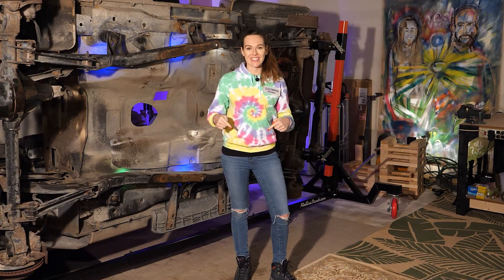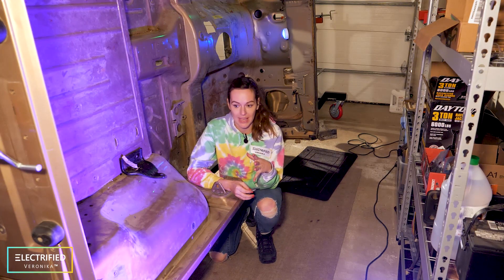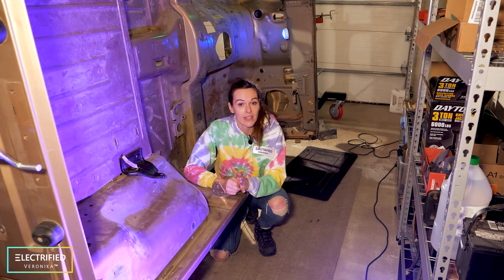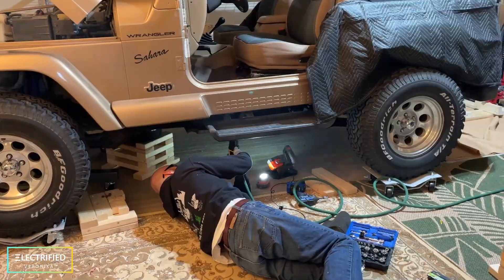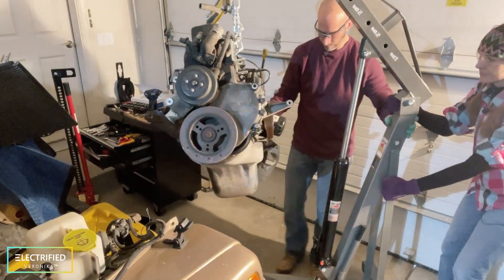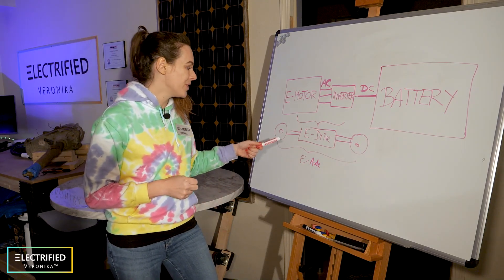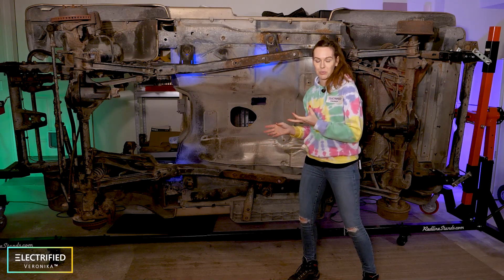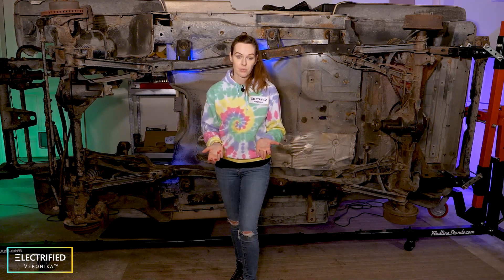How to START an ELECTRIC VEHICLE CONVERSION!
I am converting the Gilmore Girls Jeep to electric - in my garage! It will be my first car! 😱 In this video we talk about some basic considerations for your conversion (driving style, temperature control, etc) and the 4 potential electric powertrain configurations that we looked into for our Jeep conversion. Let me know which option you would choose and why!

⌛ 𝗧𝗶𝗺𝗲𝘀𝘁𝗮𝗺𝗽𝘀
00:00​​​ - Introduction
00:45 - Basic Conversion Considerations
02:26 - Pulling the Engine
05:03 - How does an Electric Powertrain Work - Basics 😊
06:00 - Powertrain Config Option 1 - 2 E-Axles
06:39 - Powertrain Config Option 2 - Tesla Drive Sideways
07:06 - Powertrain Config Option 3 - 4 In-Wheel Motors
07:30 - Powertrain Config Option 4 - 1 E-Drive in the Front